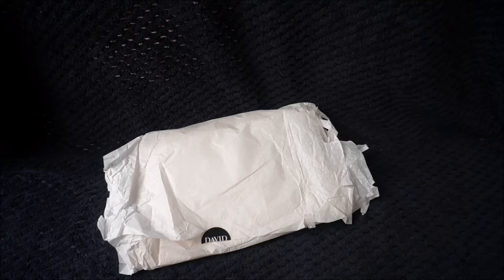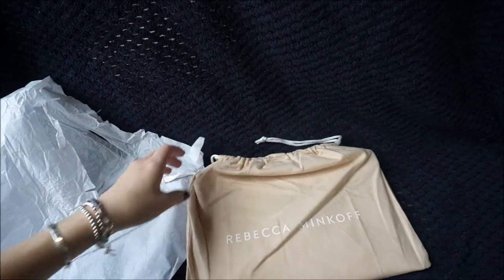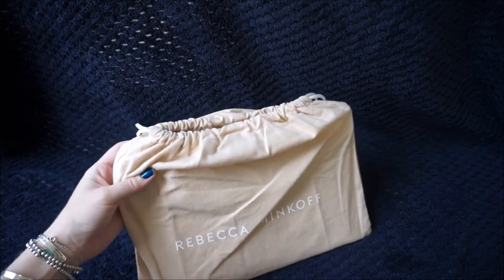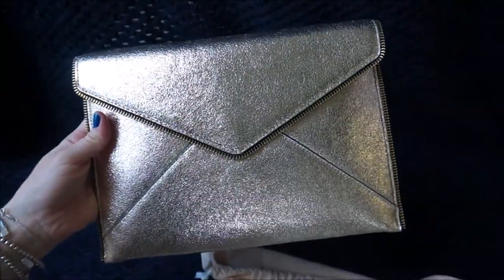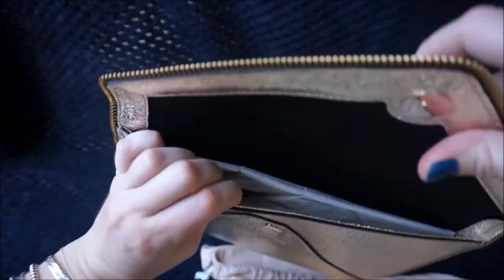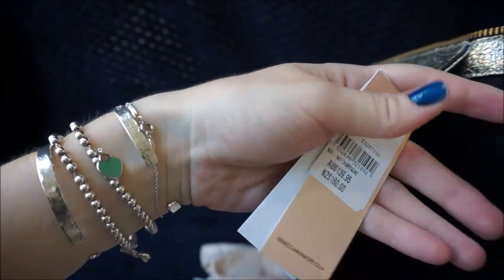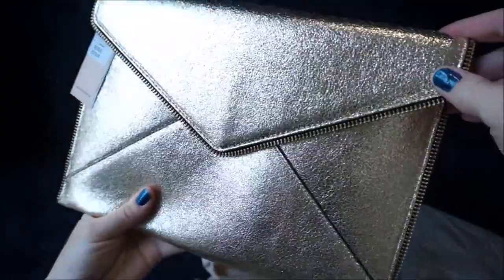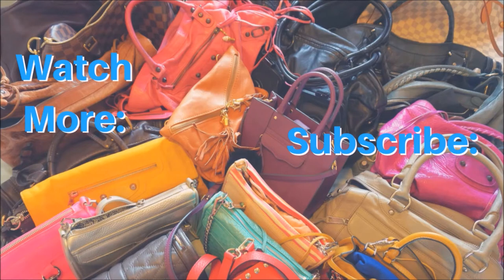Rebecca Minkoff Reveal: Leo Envelope Clutch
Revealing one of my sale finds from David Jones, another Rebecca Minkoff bag! I picked this up back in the stocktake sales so it's a bit of a belated reveal!

Featuring the Rebecca Minkoff Leo envelope clutch in champagne gold.

01:10 - the big reveal
01:50 - what it looks like inside